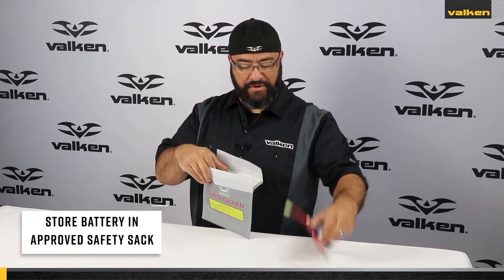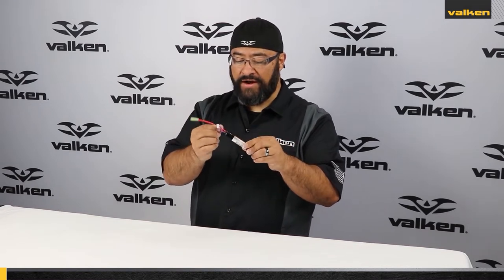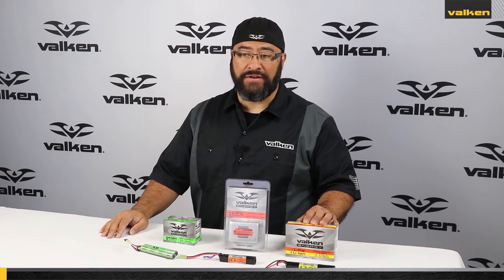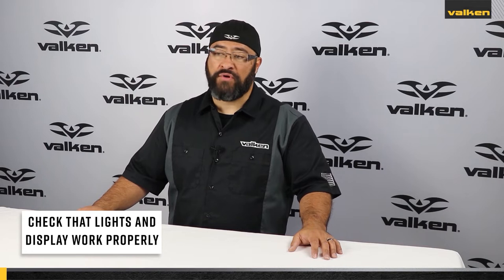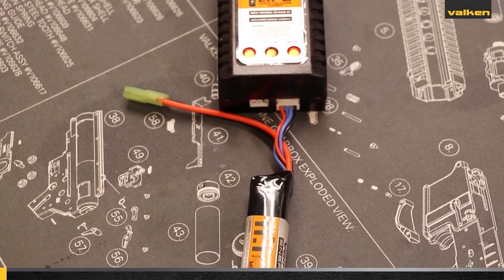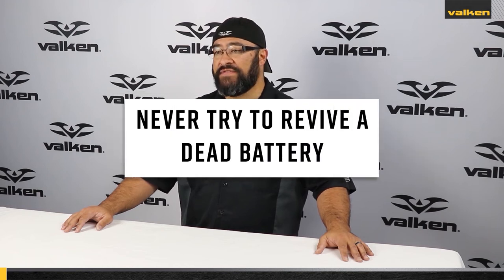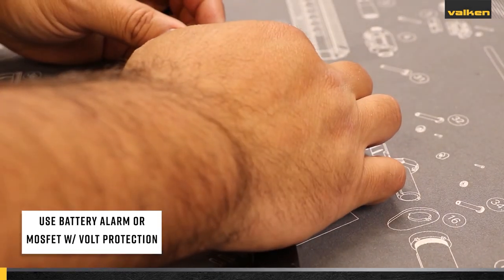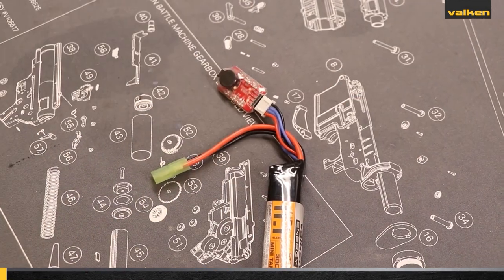Valken Minute Clinic - Airsoft Battery Safety 101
A quick video demonstrating the do's and don'ts of charging airsoft batteries.

Kaiju takes the time to explain the do's and don't of charging airsoft batteries, as well as maintaining your airsoft batteries properly.

All of our Valken Energy products are covered by our 30-day warranty against manufacturing defects. If you have any questions or issues with any of our products, just call or click on the LIVE HELP button in the top right corner of our web